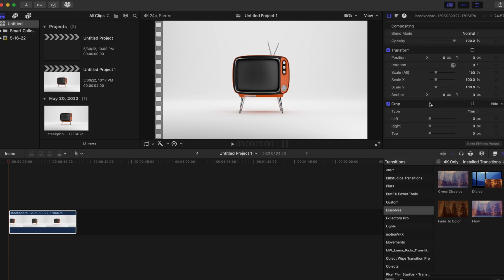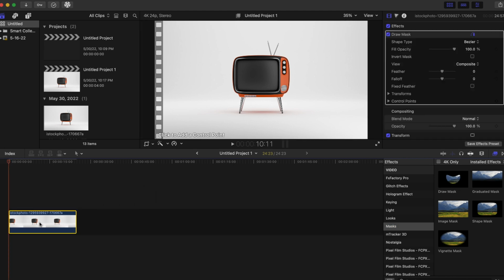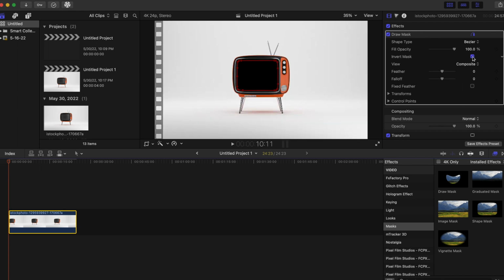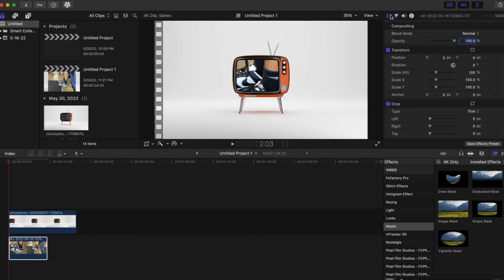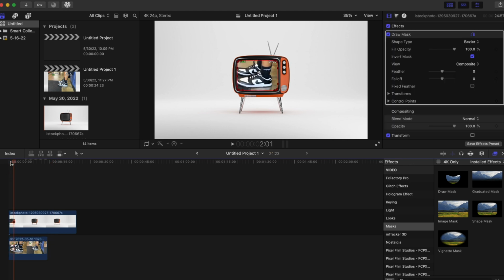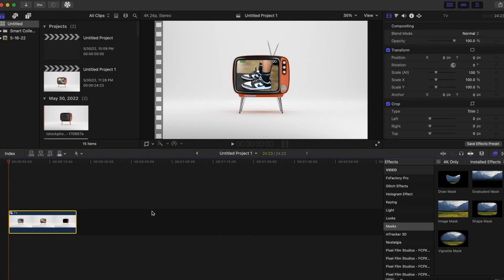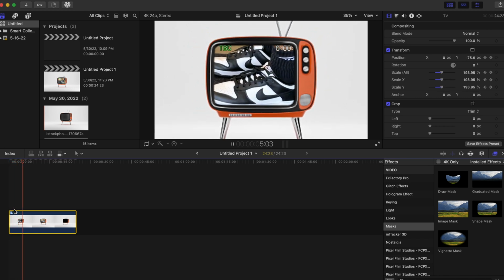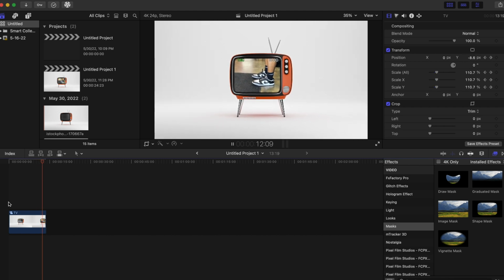Final Cut Pro SUPER EASY TV Effect!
Here is a B3Studios tutorial of a TV masking effect that is very useful for post production. You can use this model as a reference and branch off with your own creativity!